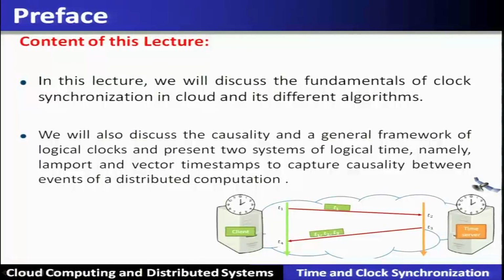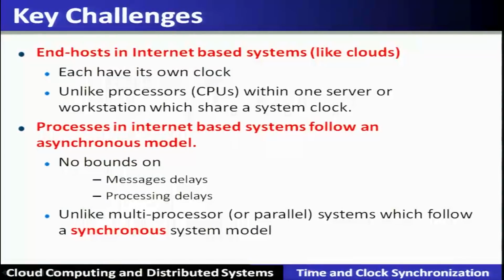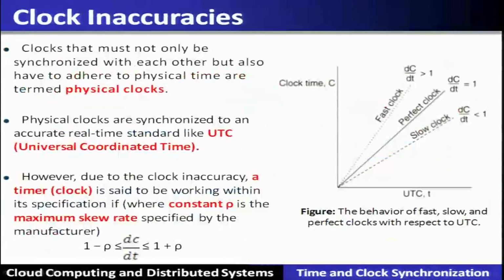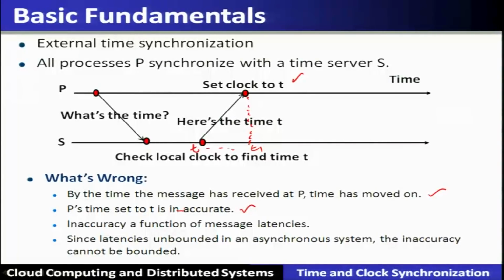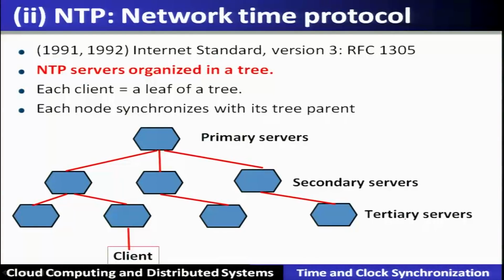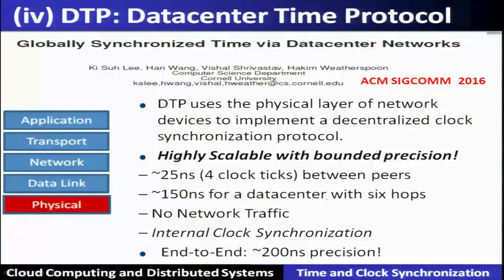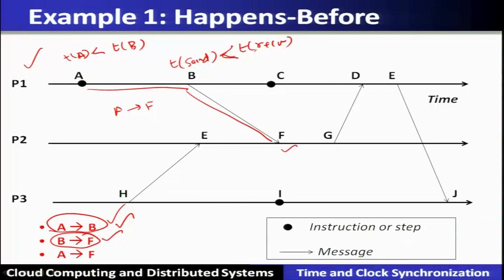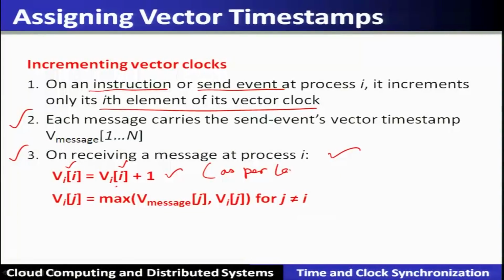noc18-cs45-lecture 10-Time and Clock Synchronization-OLD